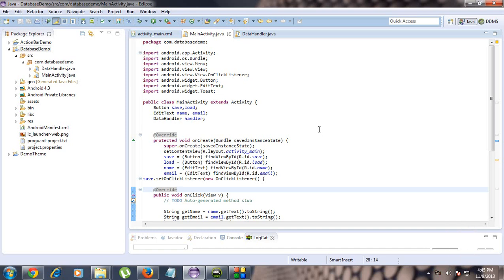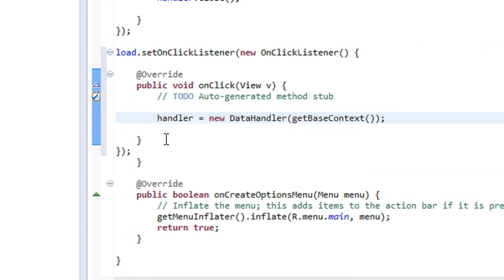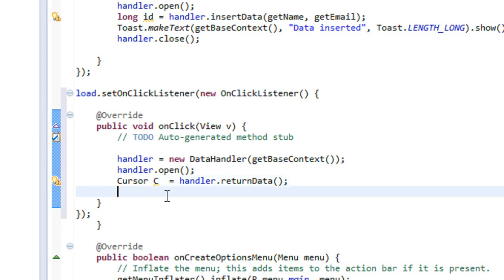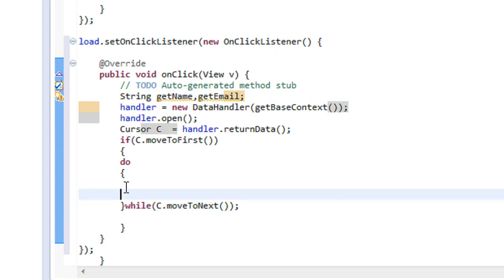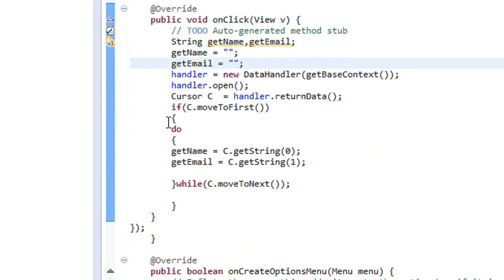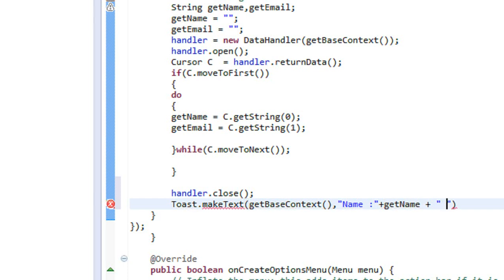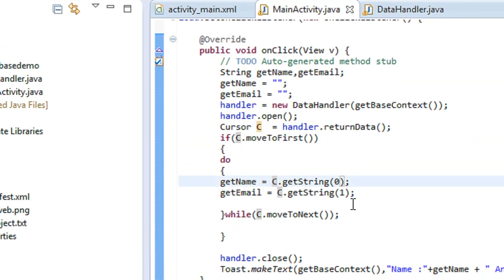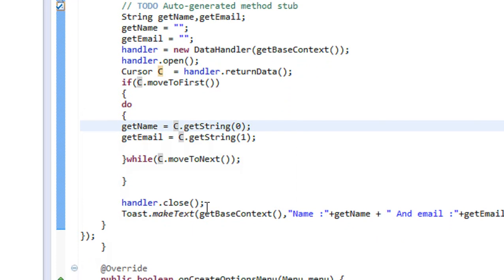android tutorial for beginners 62 retrieve data from sqlite in android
How to retrieve data from sqlite database